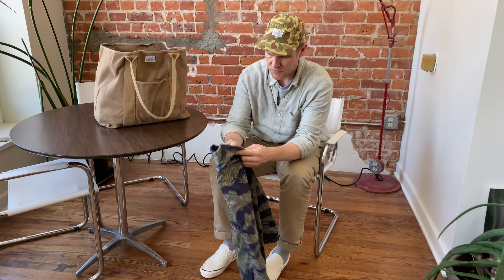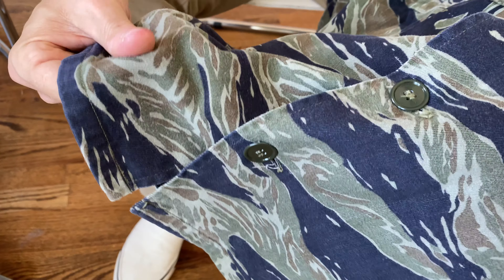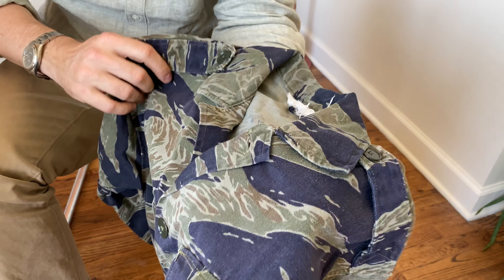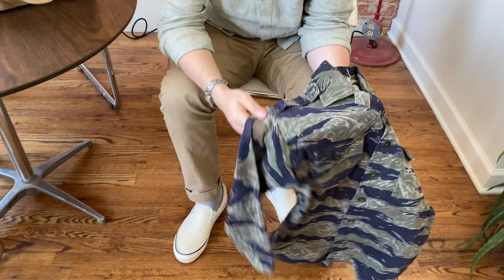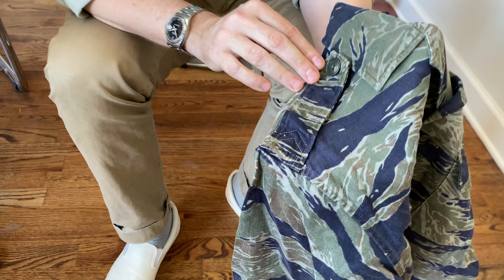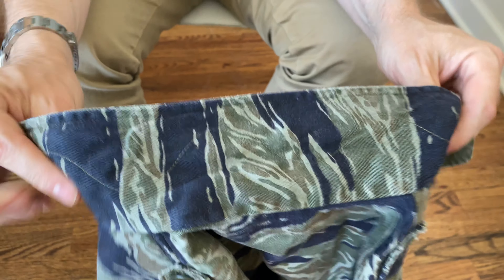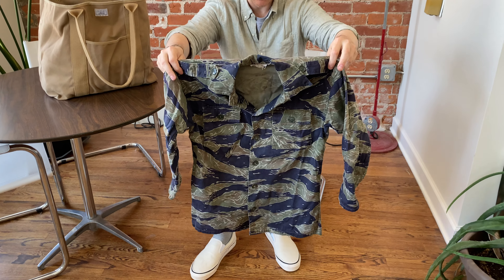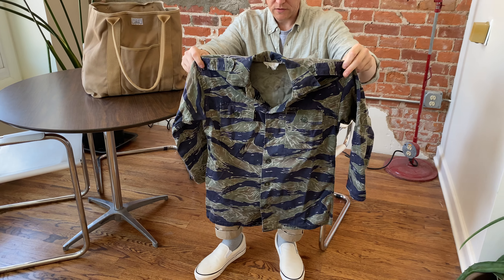Original Vietnam War Tigerstripe Camouflage Fatigue w/ Modifications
An original Vietnam War era tiger stripe camo shirt that has been tailor modified to include 3/4 sleeves, flattened pockets, and French Indochina style epaulettes.

Part of a series, where I share inspiration pieces at ARTIFACT, including: ephemera, vintage clothing, workwear, and militaria from my personal collection.

Ask questions, or let me know if you want to see more uniforms in the comments below.

ARTIFACT - Quality | Utility | Timeless Design - Making bags, aprons, & accessories since 2010. @artifactbags